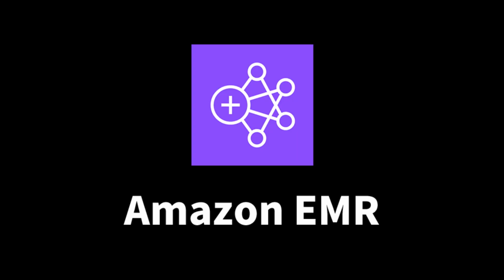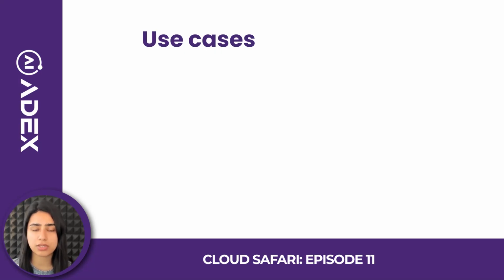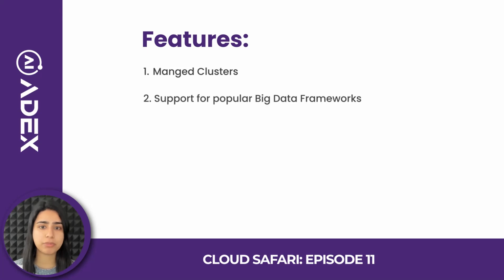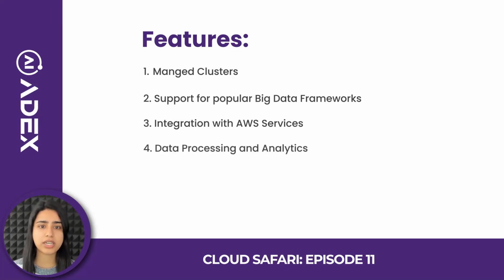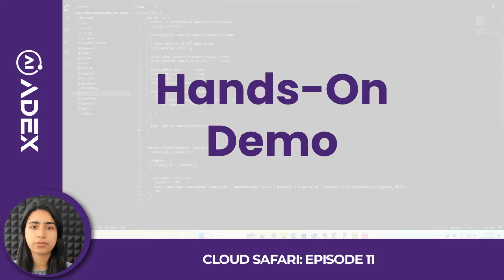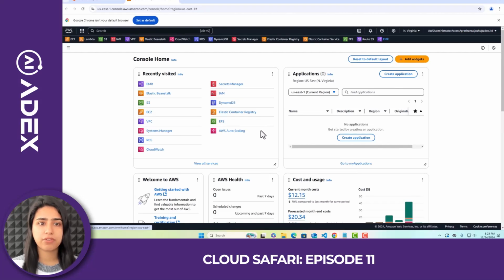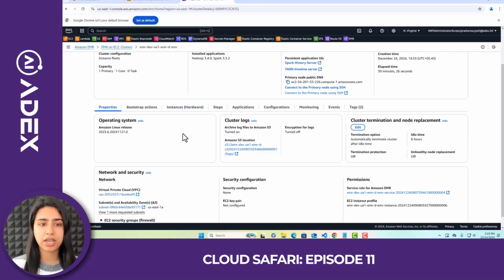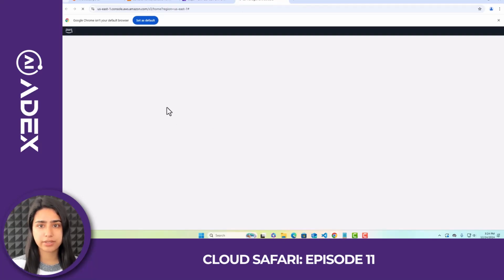Processing Large Data with Amazon EMR | Cloud Safari-Ep11 | Short Tutorial Video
Are you working with massive datasets and wondering how to process them efficiently? This video is your ultimate guide to Amazon EMR (Elastic MapReduce), a powerful cloud-based big data platform from AWS.

📌 What is Amazon EMR?

Amazon EMR is a managed service that simplifies big data processing by allowing you to run large-scale data frameworks like Apache Hadoop and Spark. It enables businesses to process and analyze large amounts of data at scale, efficiently, and cost-effectively.

📌 What You'll Learn in This Video:
✅ Introduction to Amazon EMR and its core features
✅ How EMR works and its advantages for big data processing
✅ Step-by-step setup of an EMR cluster
✅ Processing and analyzing large datasets using popular tools like Spark and Hive
✅ Tips and best practices to optimize performance and reduce costs

Whether you’re a data analyst, engineer, or someone interested in learning about cloud-based big data solutions, this video will equip you with the knowledge and tools to harness the power of Amazon EMR effectively.

Speaker's Note:
Hello, I’m Prashansa Joshi, a Junior Cloud Engineer at Adex International. I'm here to share cloud expertise through tutorials and help you improve your skills. Whether you're just starting or looking to deepen your cloud knowledge, this channel is for you. Let’s explore the world of cloud technology together!

Video Chapters
0:00 Introduction
0:20 Overview of Amazon EMR
0:55 Feature and Use Cases of Amazon EMR
2:15 Live Demo
10:18 Conclusion